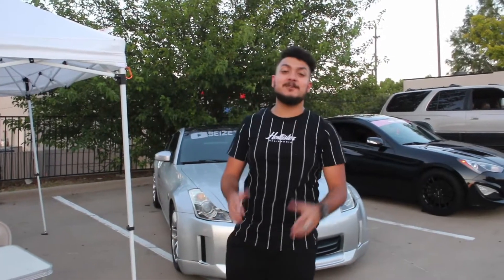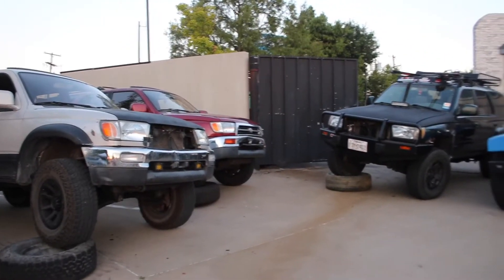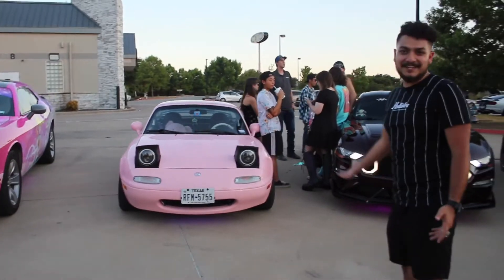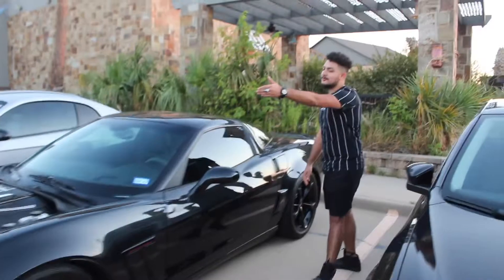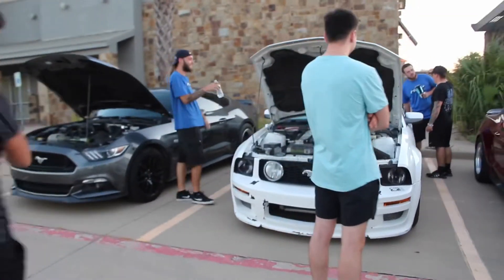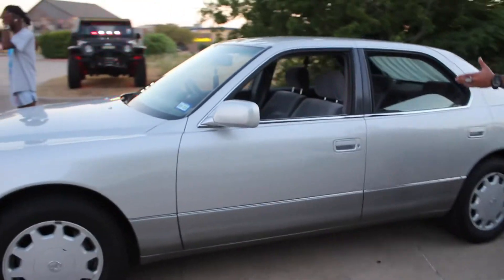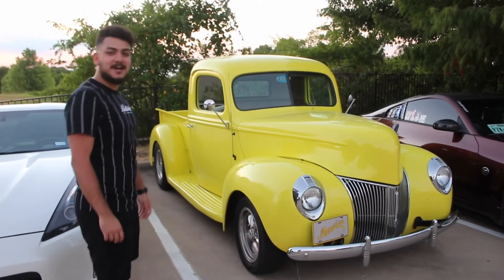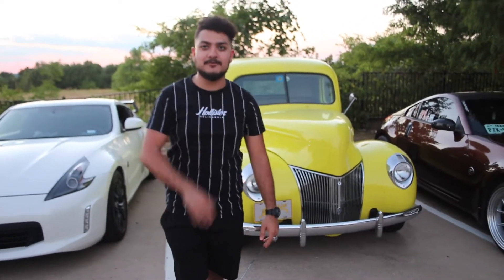First Ever Cars ‘n Shakes! (July)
Thank you to everyone who came out! I hope you guys had a good time!
Let me know if you were there and hung out with us!